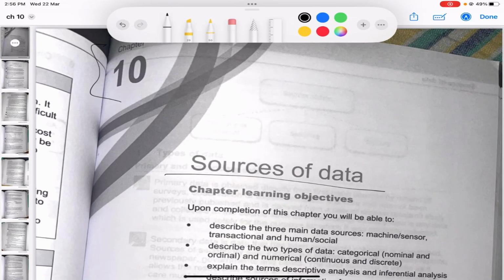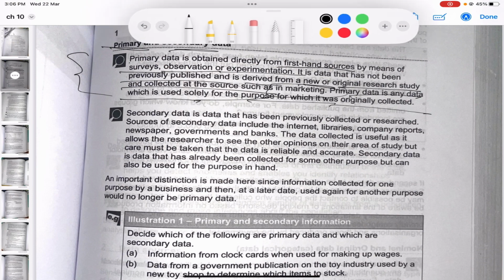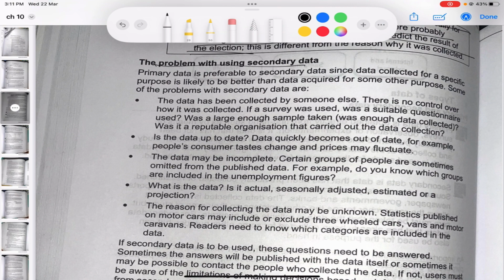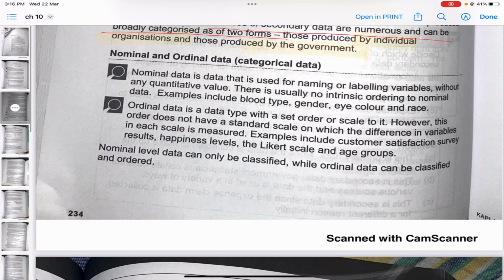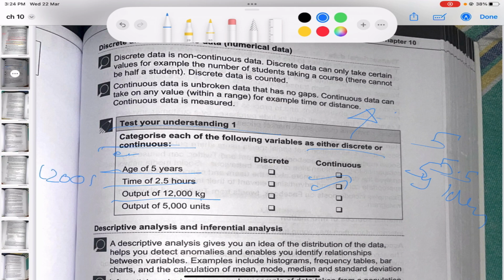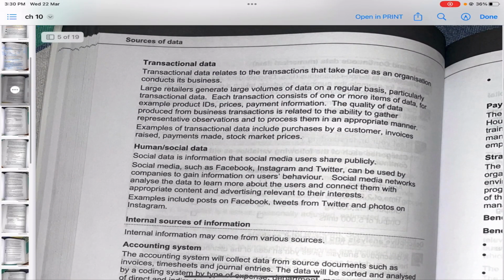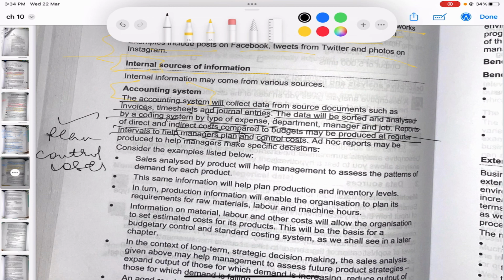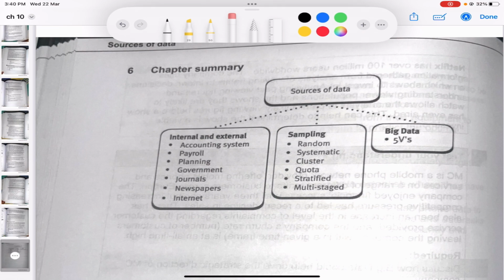Chapter 10 Sources of data part 1 ACCA F2 Management accounting